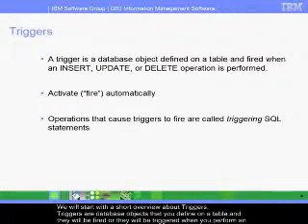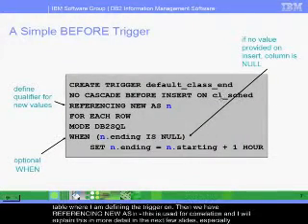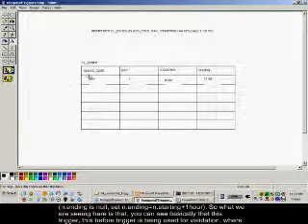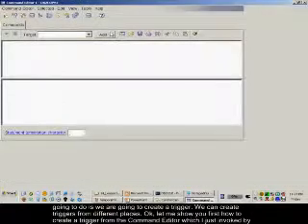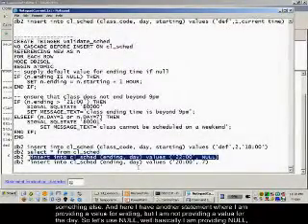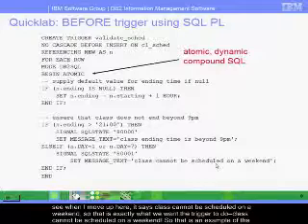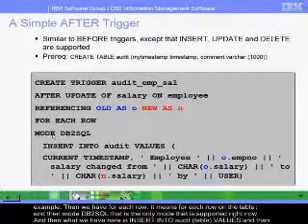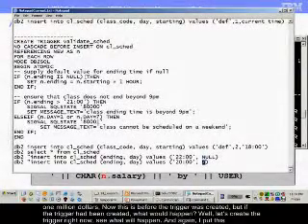Chapter 12(5) - Triggers